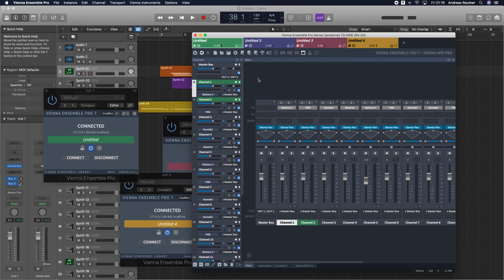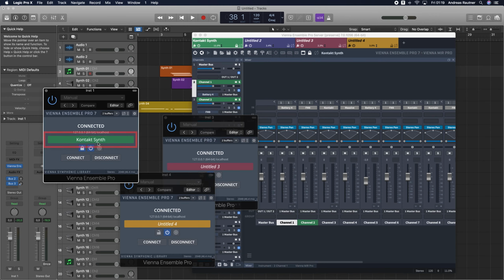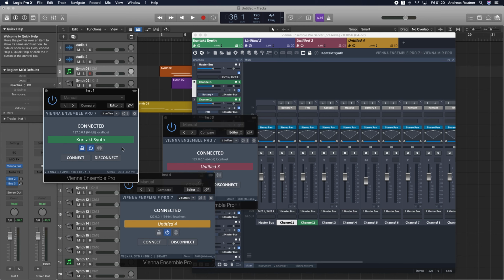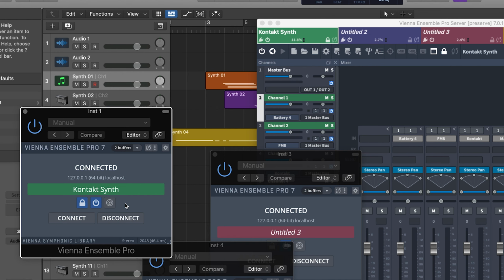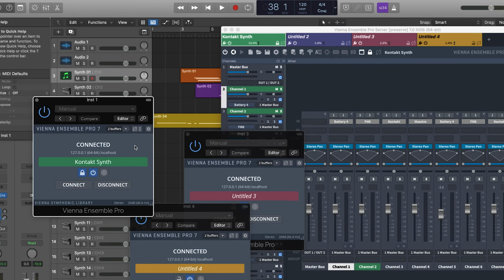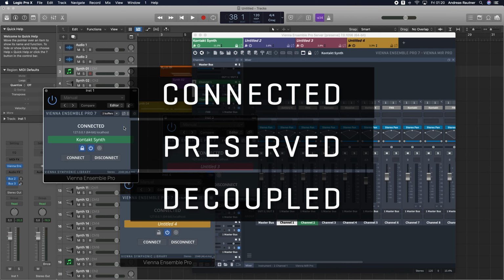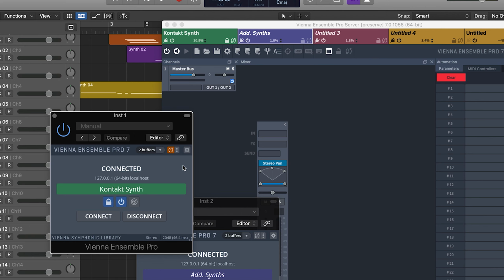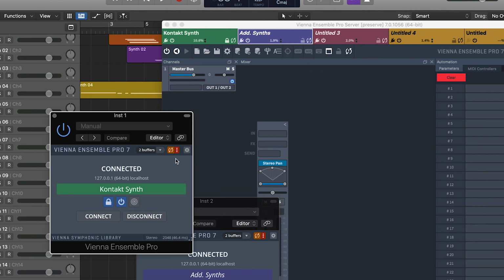Vienna Ensemble Pro 7 - #3 Preserve & Decouple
Vienna Ensemble Pro has become the definitive cross-platform network solution in studios and production facilities around the world. This mixing and hosting application enables you to set up a multi-computer network with both Macs and PCs without the need for extra MIDI and audio interfaces – all you need is a simple Ethernet cable! Even when you’re using only one computer, Vienna Ensemble Pro improves your workflow dramatically, with unique functions such as “Preserve” that keeps all your plug-ins and samples loaded while switching from one project to another – a huge time saver!

Of course, Vienna Ensemble Pro supports Vienna Instruments, but you may also integrate all of your third-party 64-bit VST/AU instruments (+ 32-bit on Win only ) and effects plug-ins (such as Spectrasonics, Native Instruments, Waves, you name it) and mix them in stereo and surround (up to 7.1), with full parameter automation and optional one-click integration with Vienna MIR Pro. What’s more, with the included Epic Orchestra 2.0 Sample Pack you get a powerful all-in-one production tool to get you started right away!

0:00 Intro
0:04 VE Pro 7 "Preserve" function
1:20 Definition of the VE Pro 7 connection states
1:43 Connected
2:02 Preserved
2:24 Decoupled
3:11 Decouple all